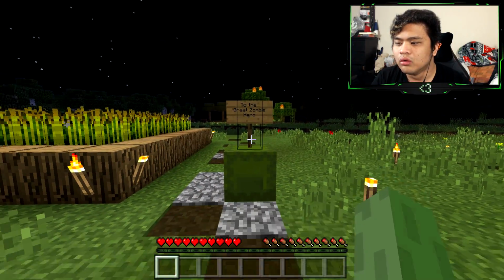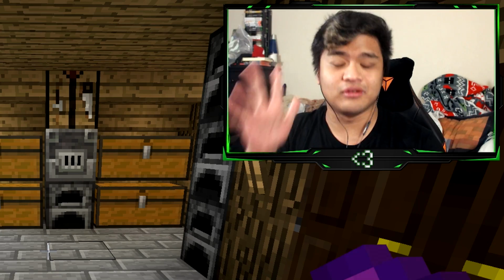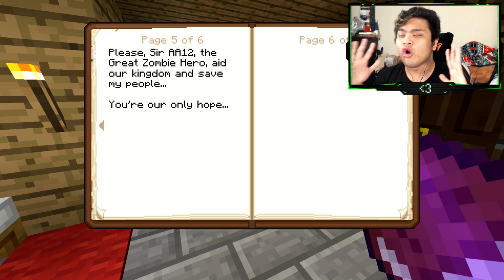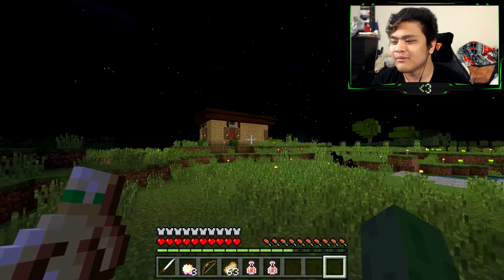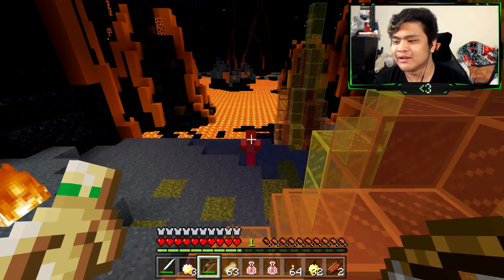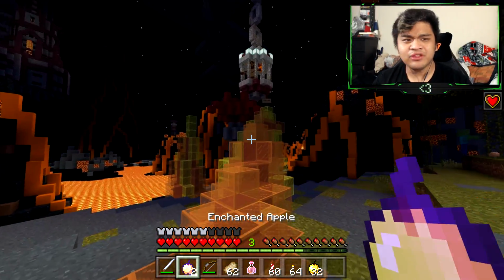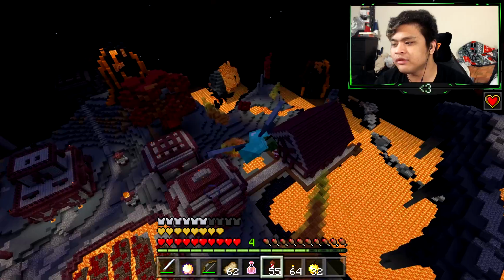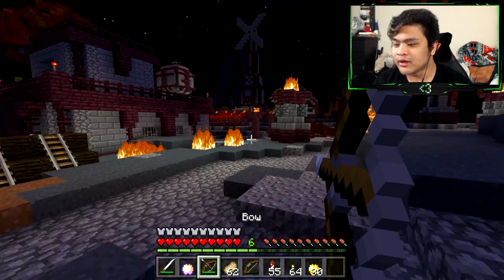I FOUND the LAVA MONSTER in Minecraft Pocket Edition (Lava Monster Addon)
✔️ I FOUND THE LAVA MONSTER IN MINECRAFT PE AND THIS HAPPENED! Can we beat the Lava Monster in MCPE!? Enjoy!